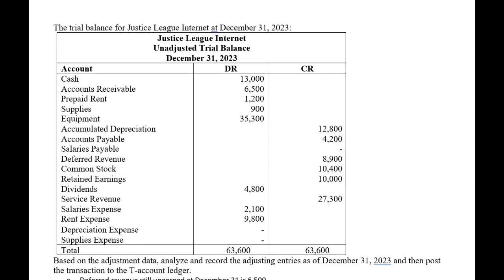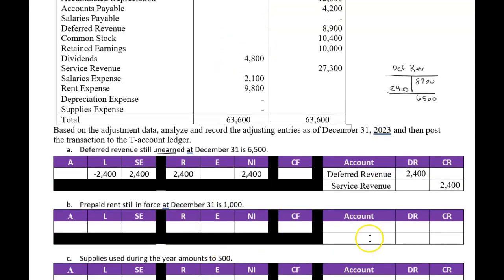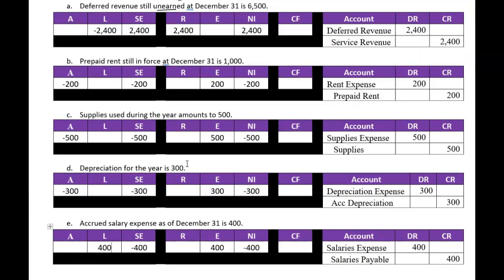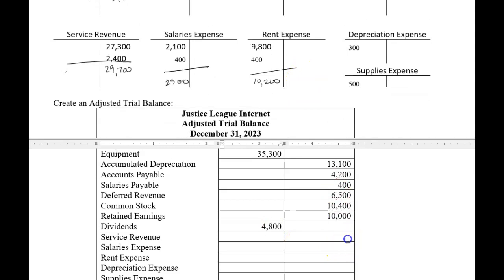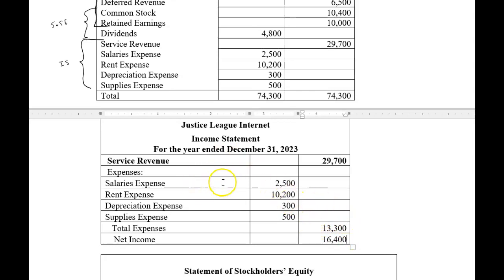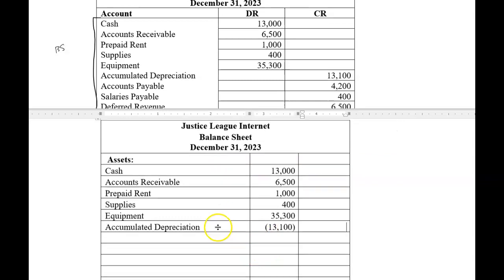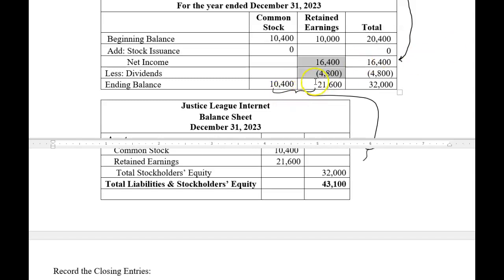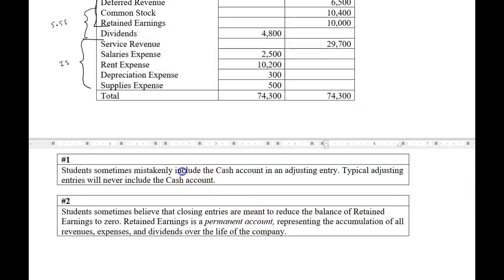Adjusting through Closing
This video covers adjusting entries, preparing a basic income statement, statement of stockholders’ equity and a balance sheet as well as closing entries. To download the handout associated with this video, click the link below for either a Word document or a PDF.